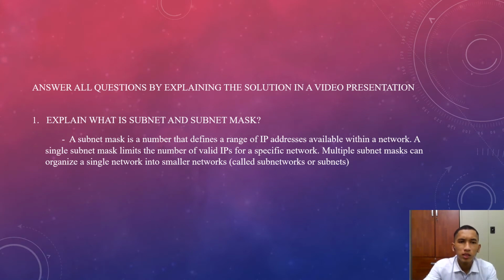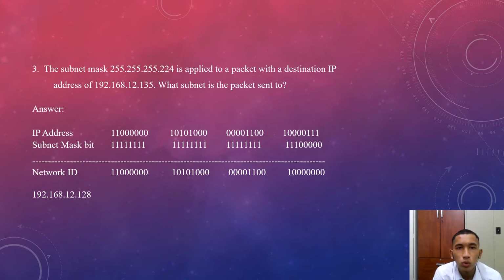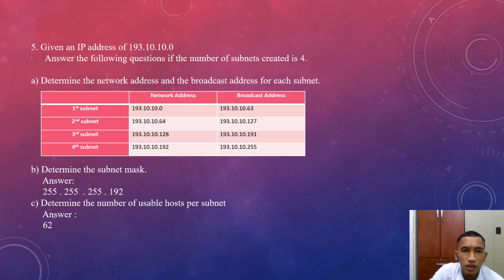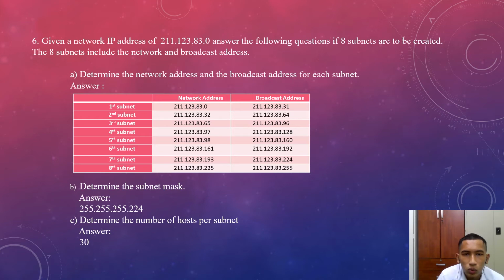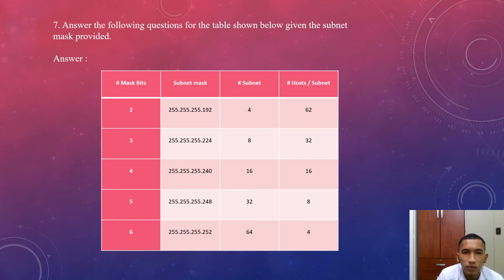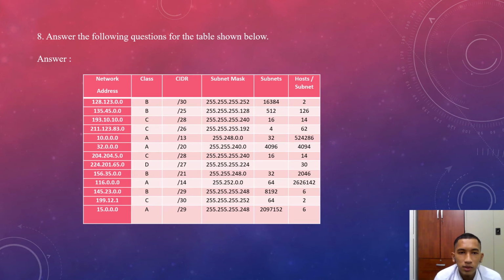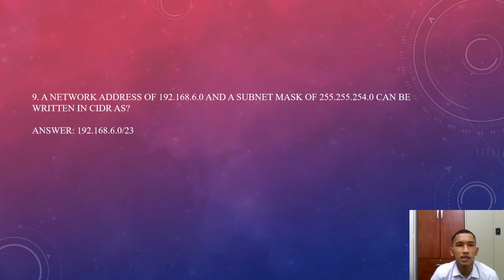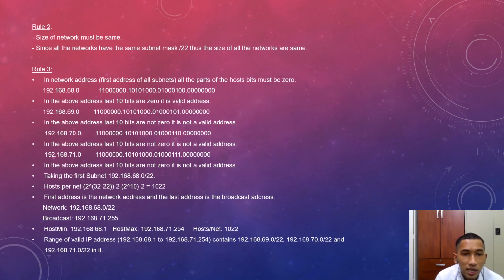MIDTERM : COMPUTER NETWORK 2200214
Muhammad Faiz Bin Sua'aif
2200214
1 TSC